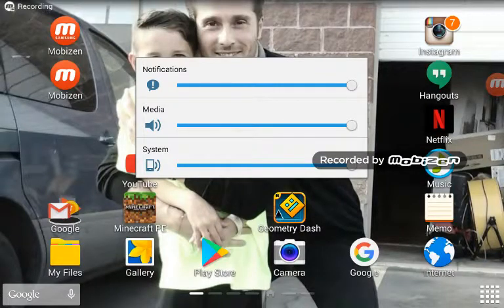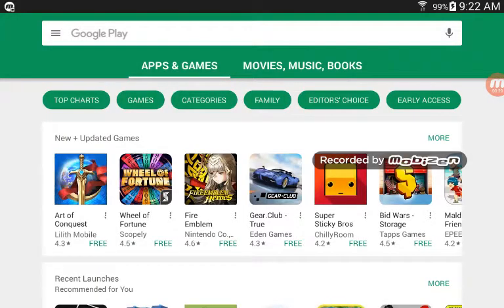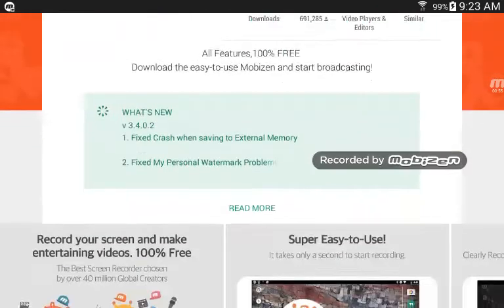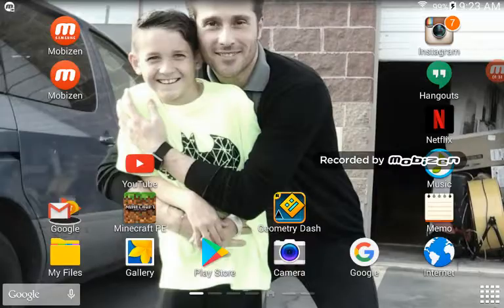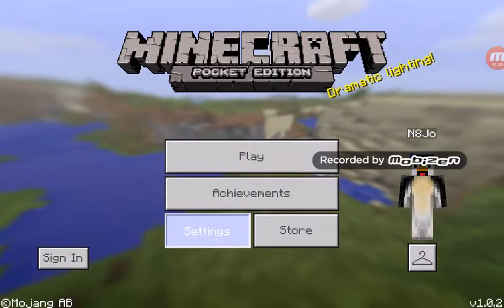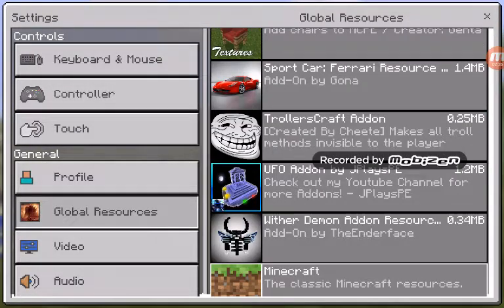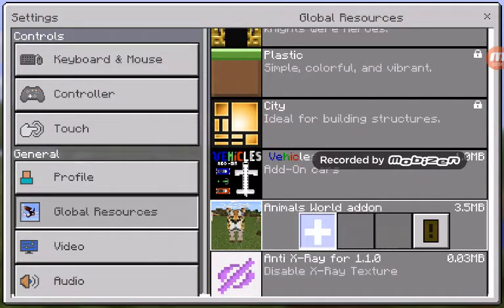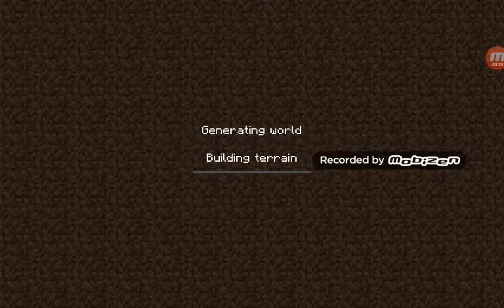How to get your screan to record itself on android maybe other stuff too.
It rocks it even counts your voice